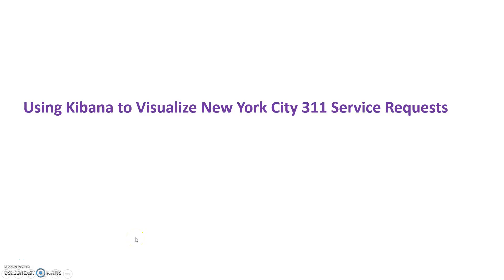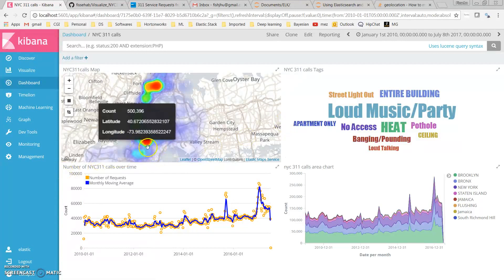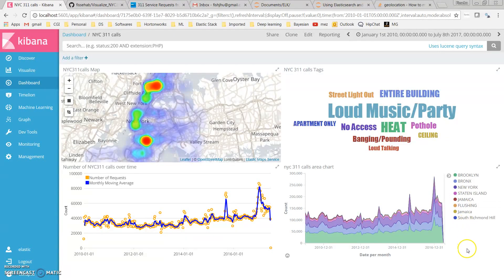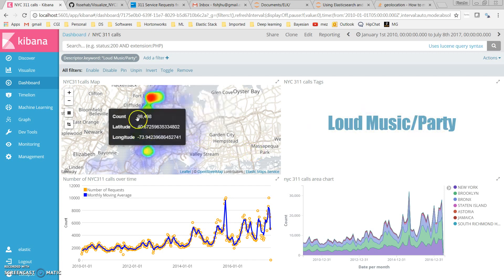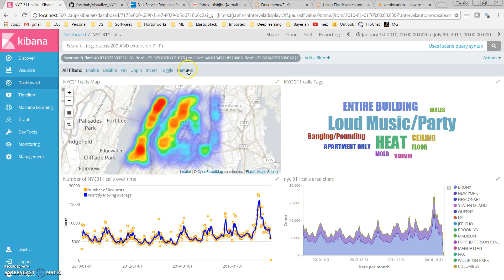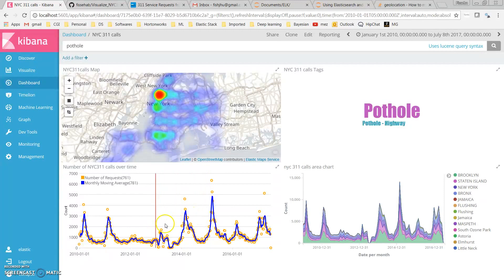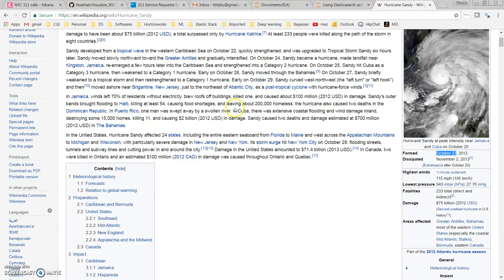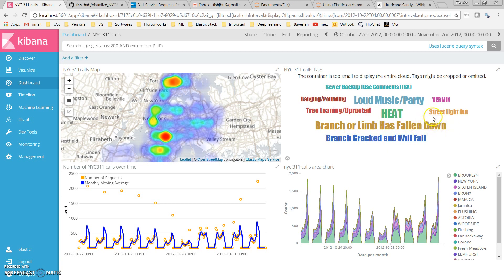Using Kibana to Visualize New York City 311 Service Requests - A